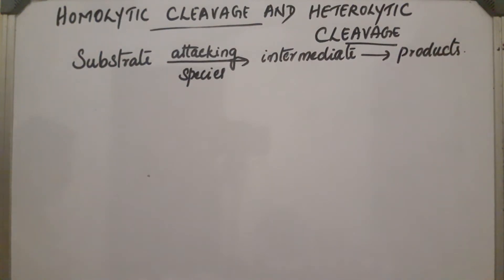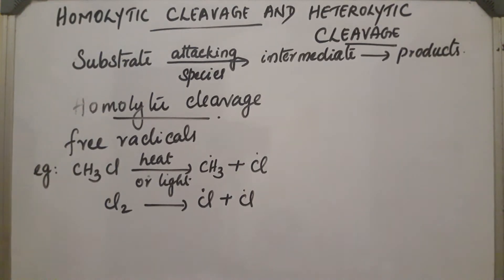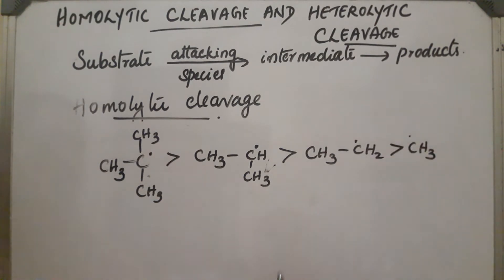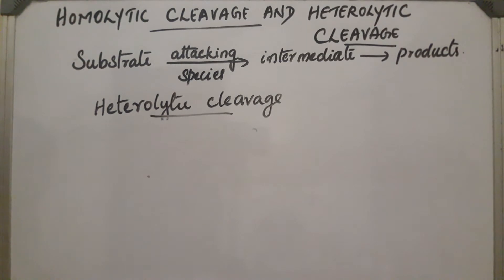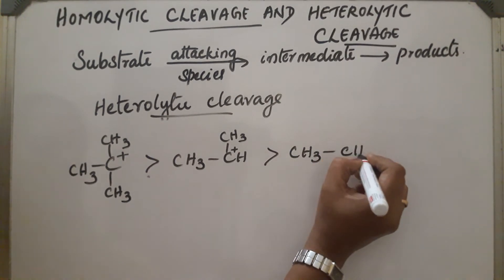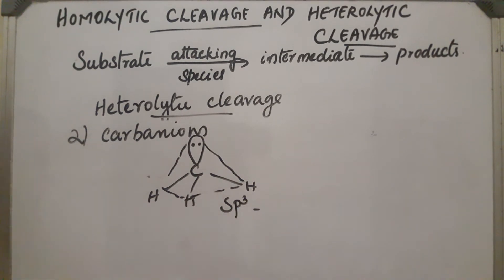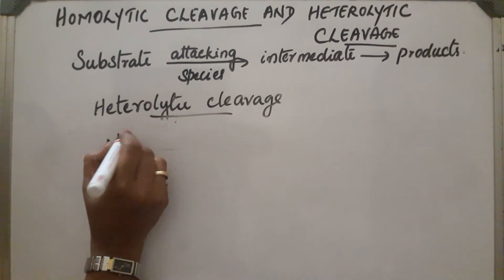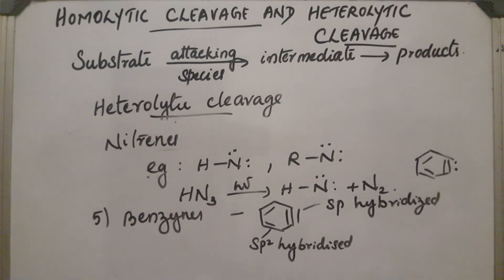HOMOLYTIC CLEAVAGE AND HETEROLYTIC CLEAVAGE IN ORGANIC REACTION MECHANISMS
HOMOLYTIC CLEAVAGE AND HETEROLYTIC CLEAVAGE IN ORGANIC COMPOUNDS FOR CLASSES 11 AND 12